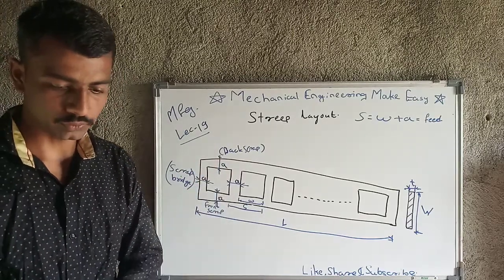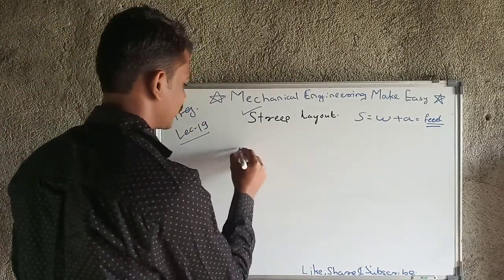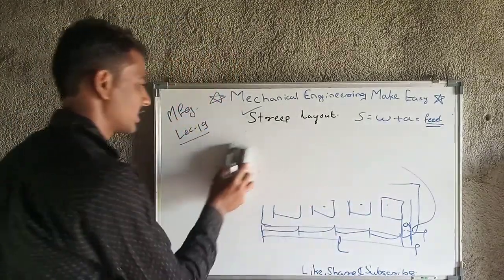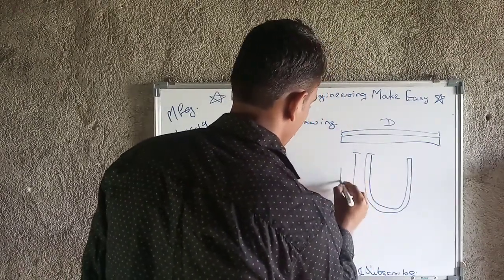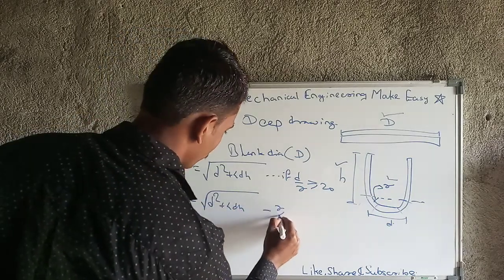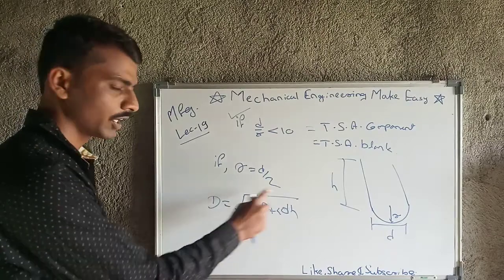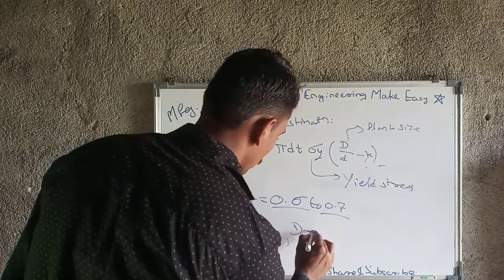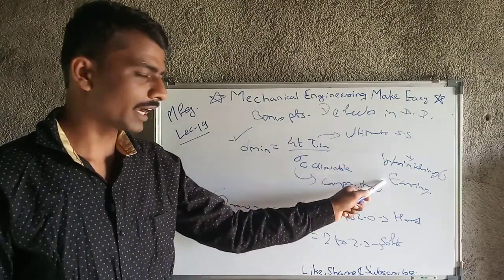Manufacturing | Lec 19 | Streep layout | Deep drawing | Analysis of deep drawing and streep layout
Hello friends,
This is Akash Misar here and in today's lecture we are going to discuss the concept of streep layout and deep drawing. In that all formulae of streep layout and deep drawing I have covered. As you know that at the end of every video I brings some bonus point for you, so watch till end.